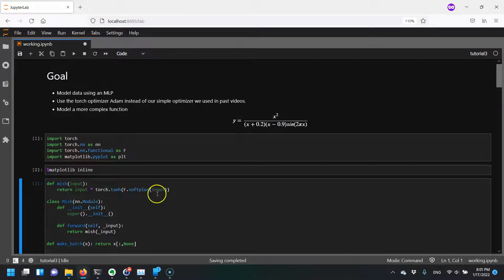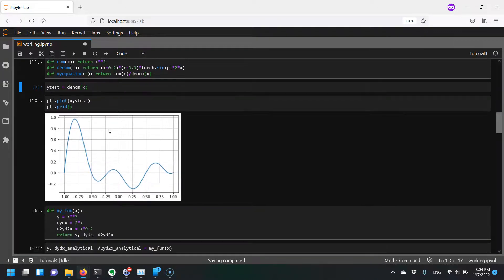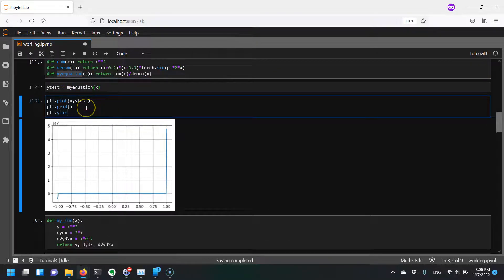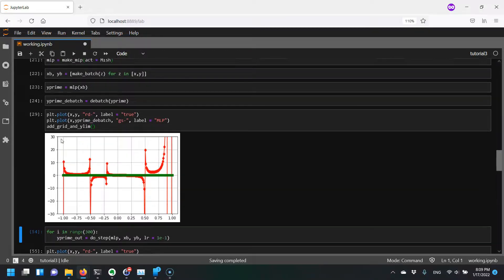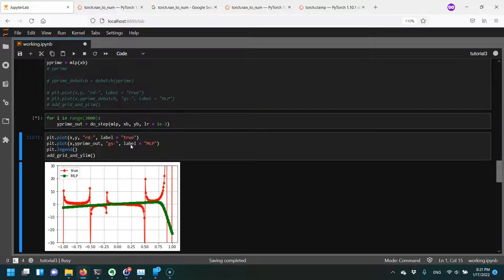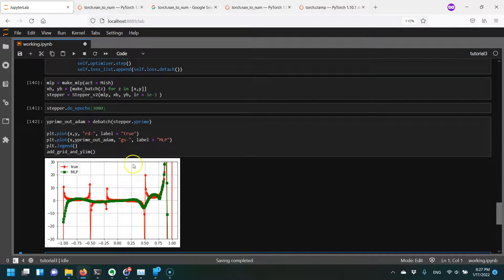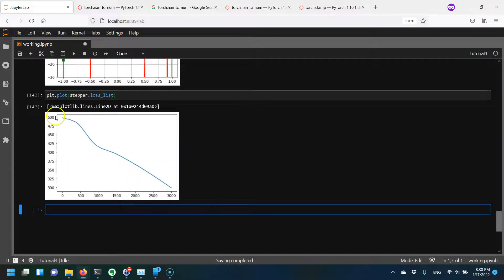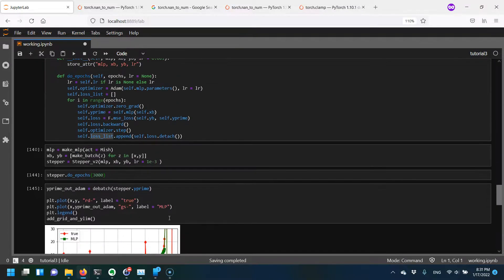5. Adam optimizer in pytorch vs simple grad descent